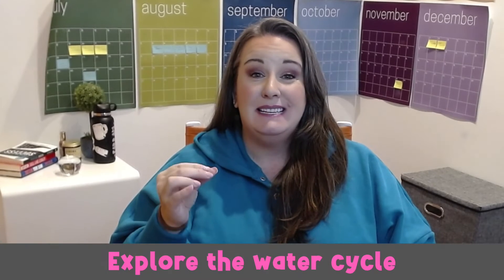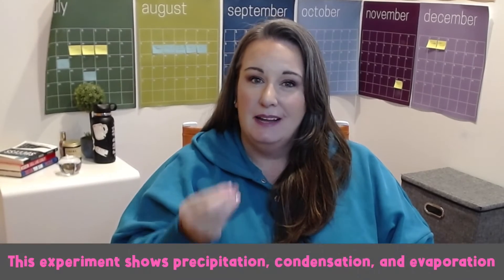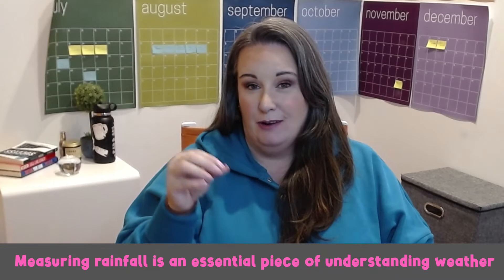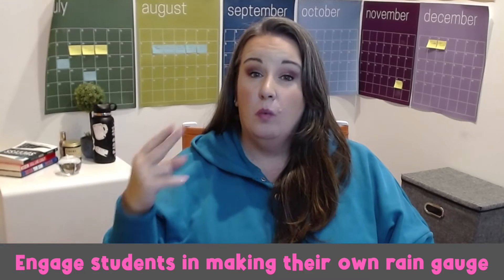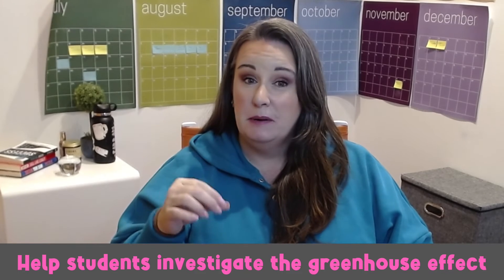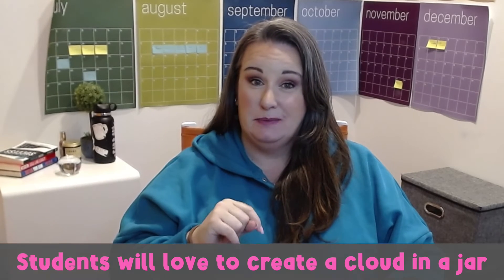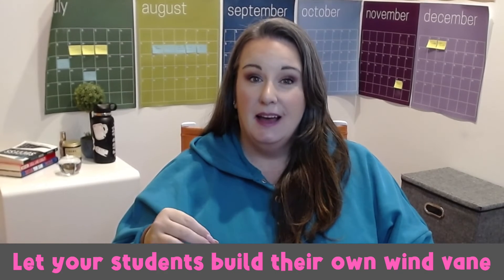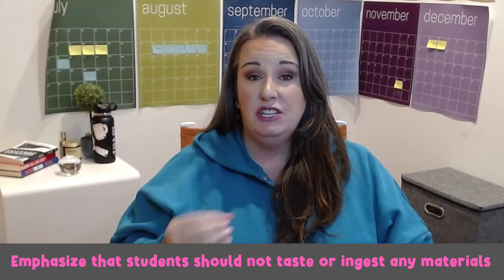Easy Weather Science Experiments For Elementary Grades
Science is super fun and what is more scientifically fueled than the weather? Well, you and your students can find out with weather science experiments! In this article, I have five easy weather science experiments that are engaging for your elementary students. Plus, they will all pump up those critical thinking skills while giving your students hands-on tasks! What experiments can do all that? Keep reading to find out!